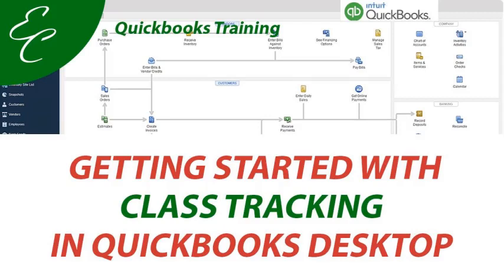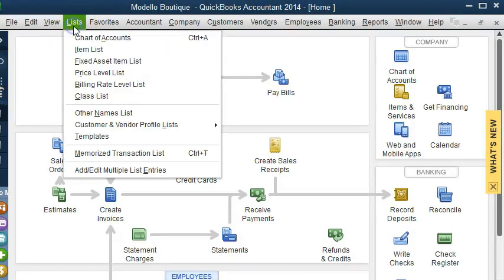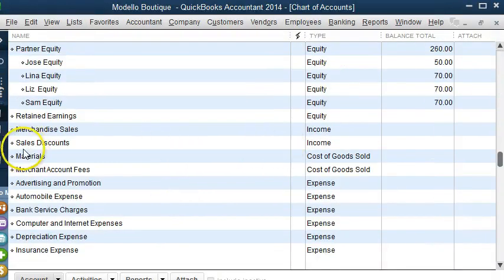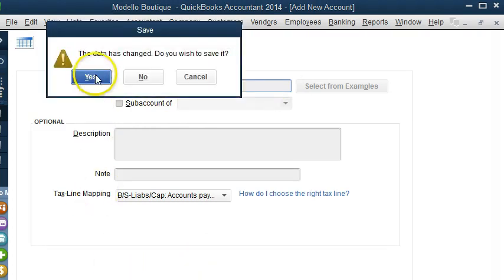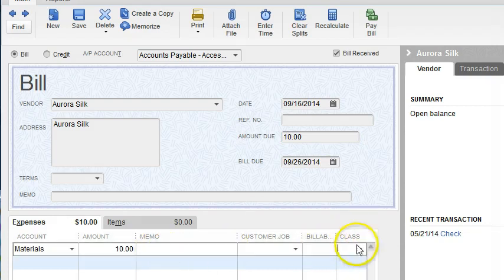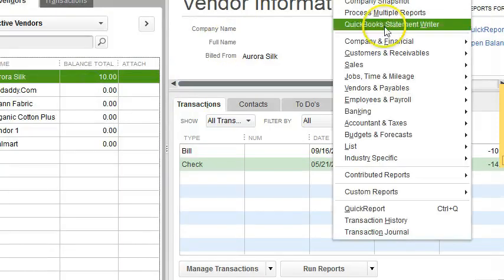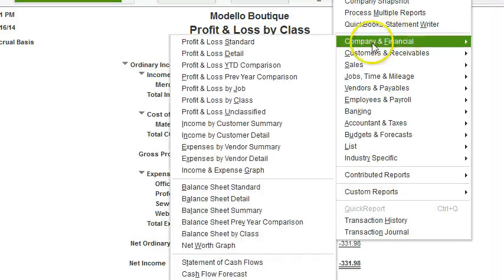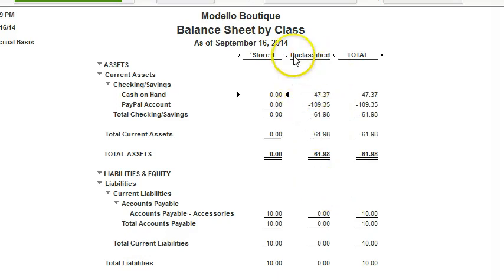Getting Started with Class Tracking on QuickBooks Desktop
This video is a Quick Review of how to use Class Tracking in QuickBooks Desktop